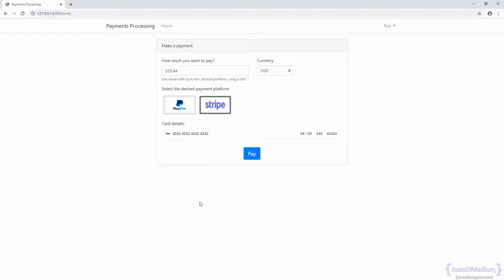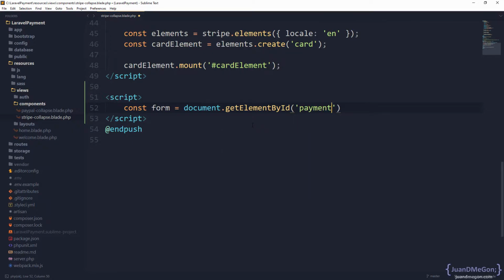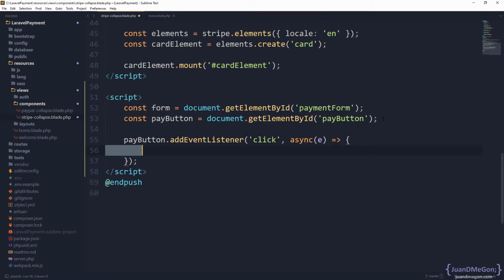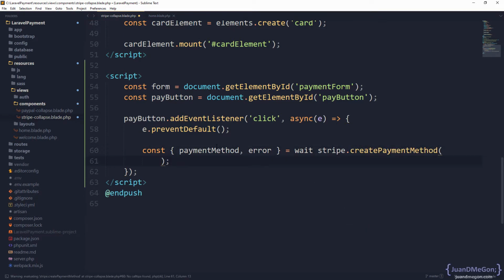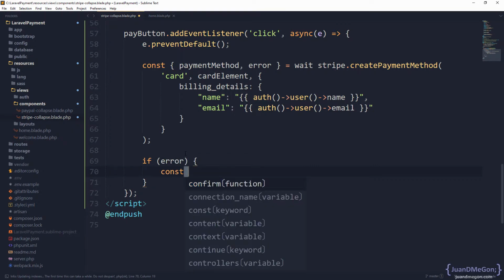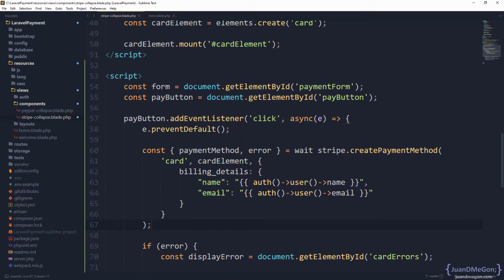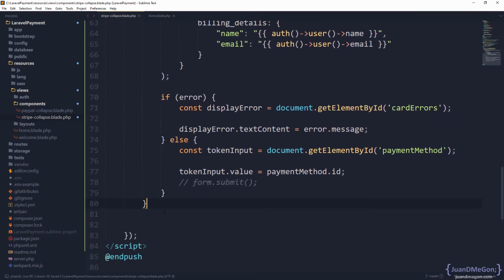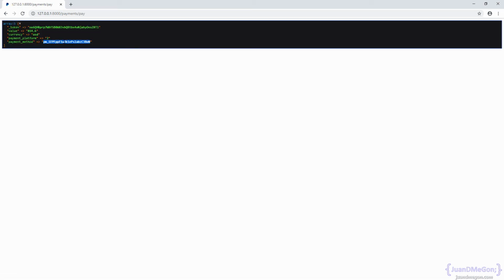Obtaining a token that represents the payment method in Stripe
Now that you have the payment method data, to avoid touching the backend with Laravel and complying with the SCA policies, you must resolve a token given by Stripe, which represents that payment method.